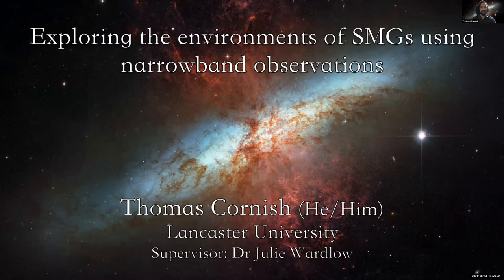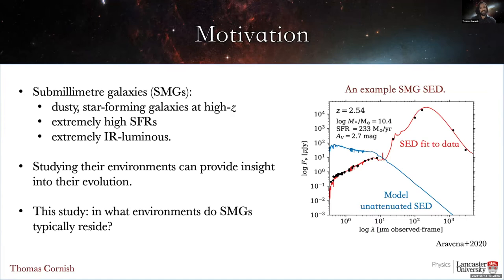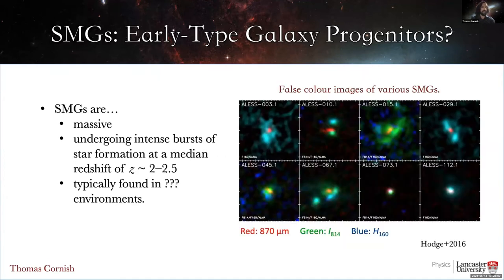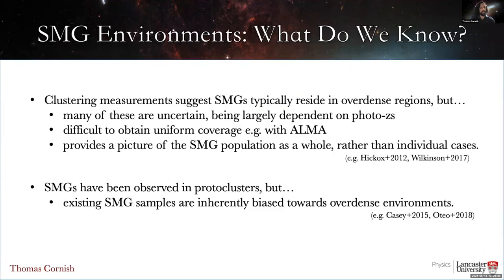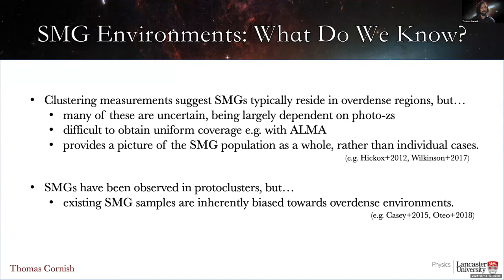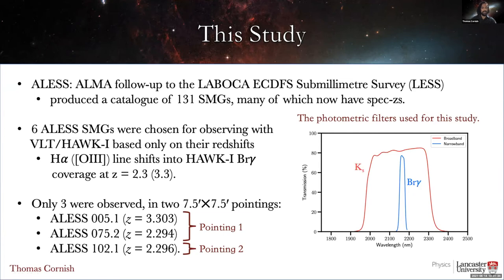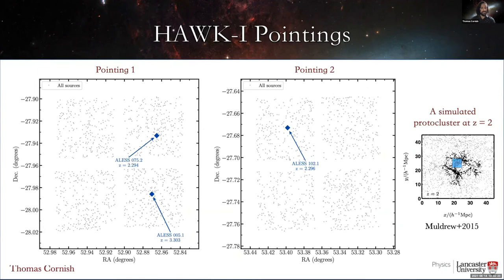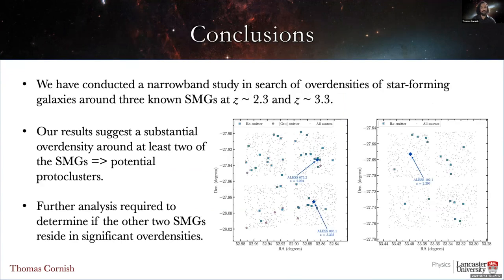GCF2021 | Day 1 | Thomas Cornish | Exploring the environments of SMGs: a wide-field NB study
GCF2021 | Day 1 | Thomas Cornish | Exploring the environments of SMGs: a wide-field narrowband study

It has been hypothesised that submillimetre galaxies (SMGs) are the progenitors of local early-type cluster galaxies. If true, this would imply that SMGs should reside in galaxy cluster progenitors at high redshift. Whilst there are well-known examples of SMGs residing in protoclusters, these systems were selected for follow-up because of their high galaxy or SMG density. To explore the environments of SMGs in an unbiased way we have undertaken a narrowband VLT/HAWK-I study of H-alpha and [OIII] emitters around three ALMA-identified and spectroscopically-confirmed SMGs at z ∼ 2.3 and z ∼ 3.3, which were selected with no prior knowledge of their environments. On average, these SMGs reside in environments which are ∼2–4x overdense compared to the field. Our results suggest that SMGs do tend to reside in protocluster-like environments, supporting the claim that they likely evolve into the passive early-type galaxies observed in local clusters.